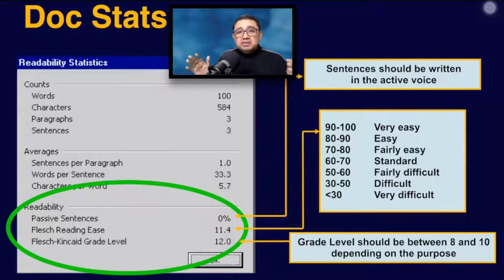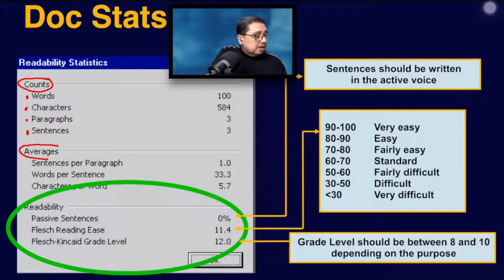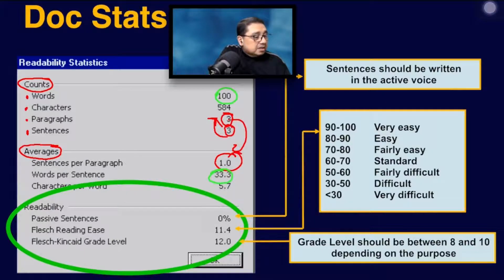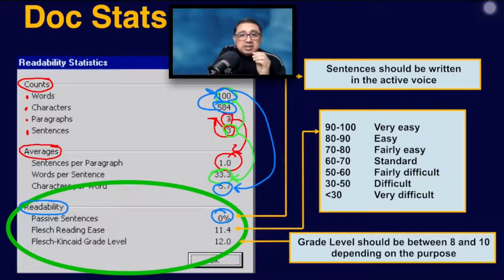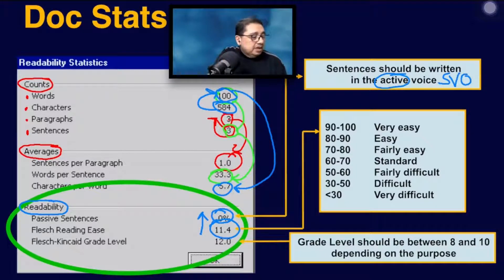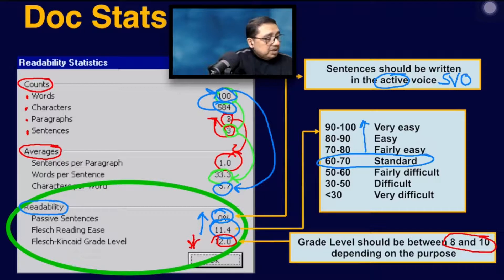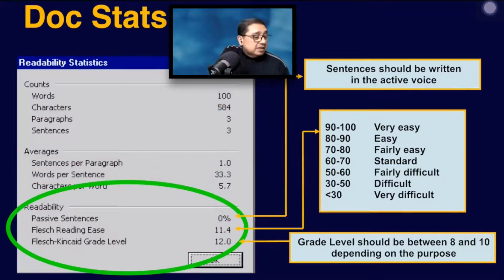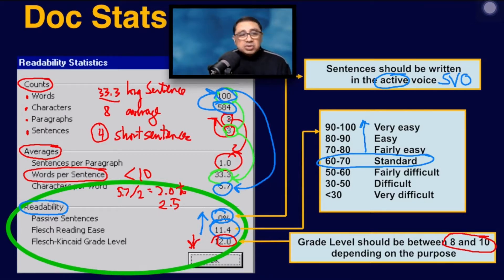Readability Stats Final